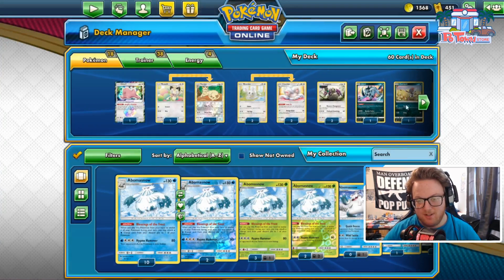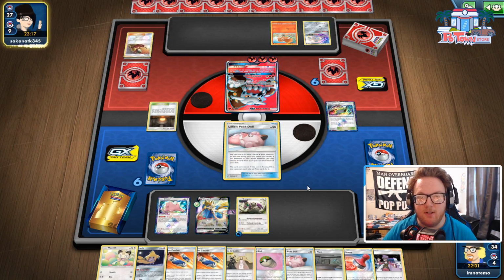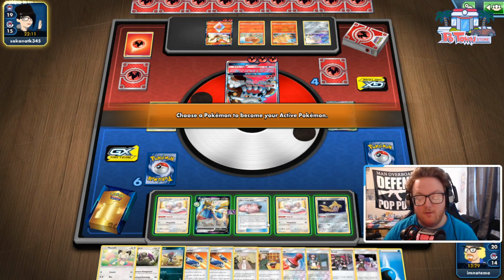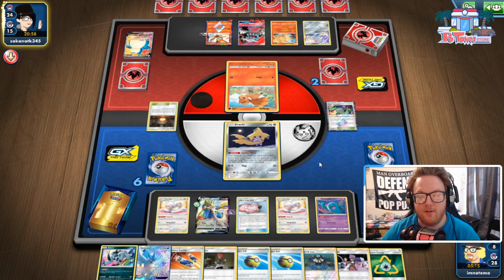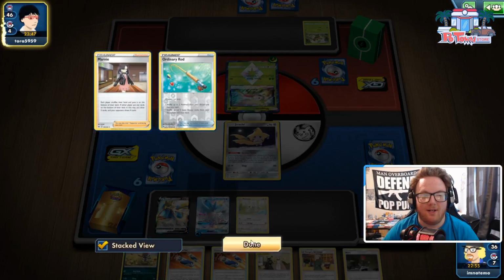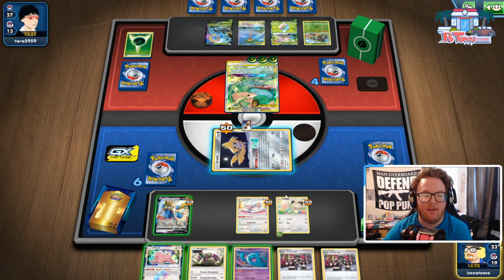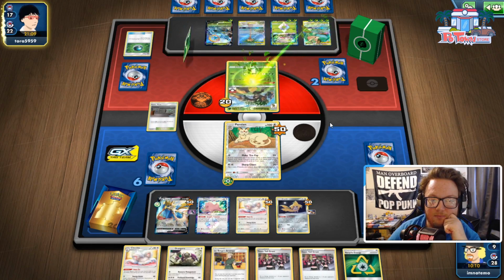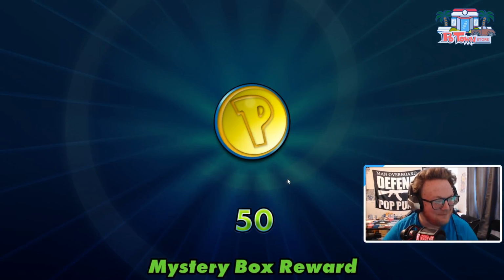CAN I WIN A GAME WITH SANDER CONTROL? | Pokemon TCG Online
Software:

Editing Software: Adobe Premiere 2020, Audacity, Adobe Photoshop